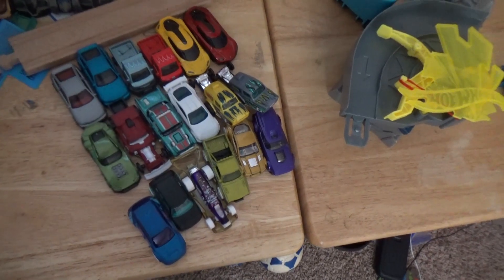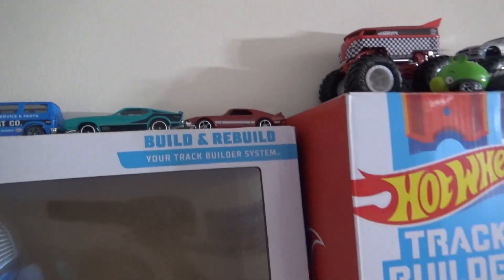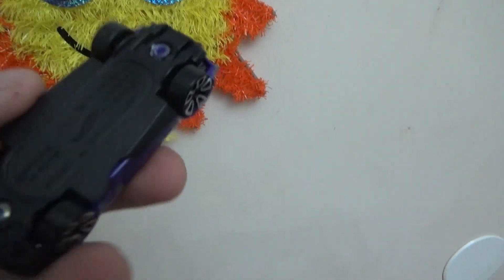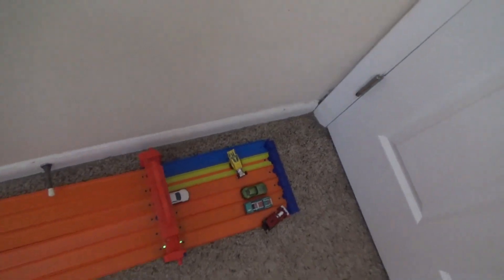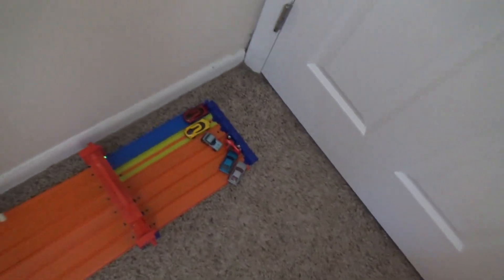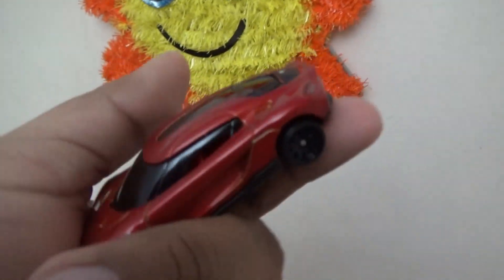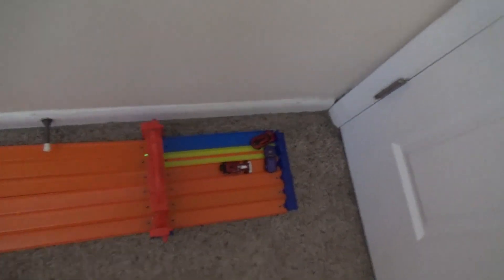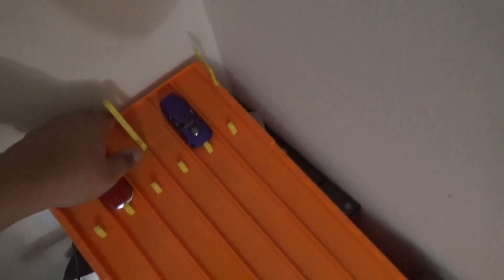Tournament challege 3 of 2024